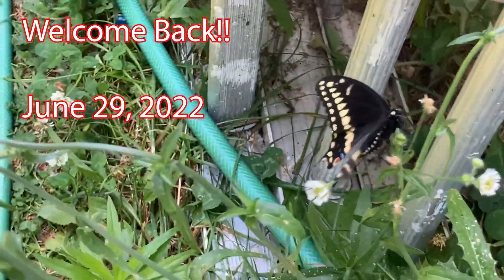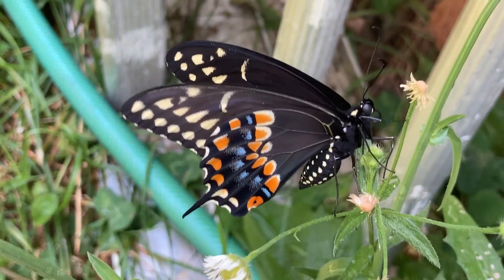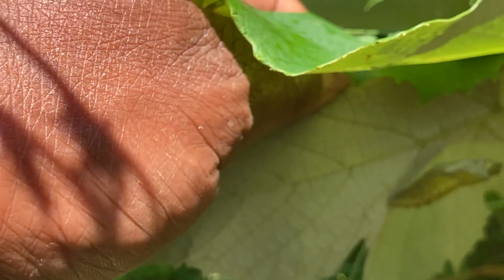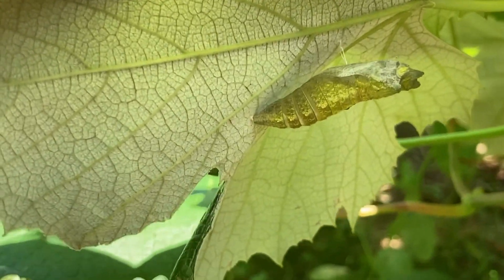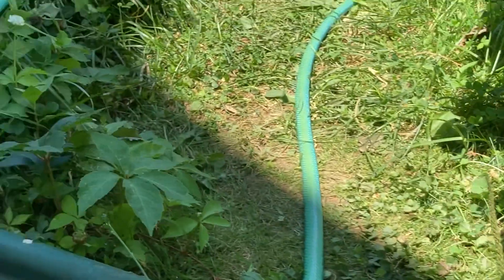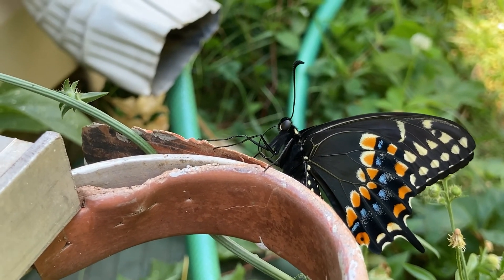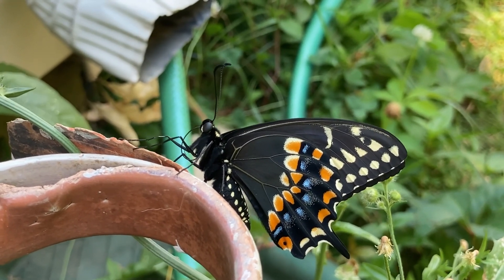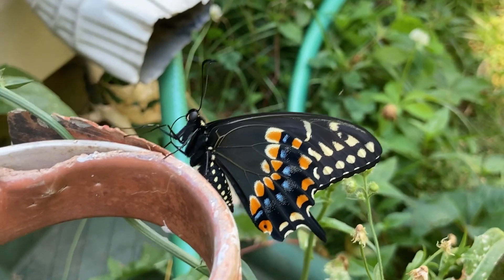Newly Hatched Butterfly!!!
Join me as I observe a Butterfly that has just hatched out of its cocoon.

Click the link below and we both will receive $10 in Bitcoin when you buy or sell $100 or more on Coinbase.

Click the link below and we both will get 10 USD when you  complete $100 or more in buys and/or trades within 30 days of completing account verification on Binance.us.